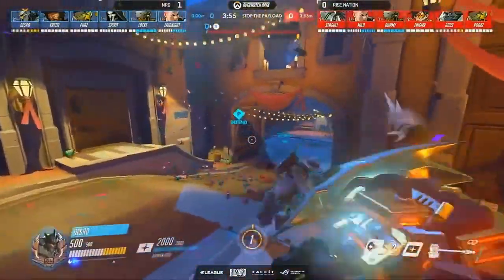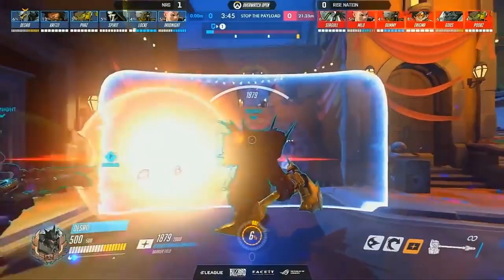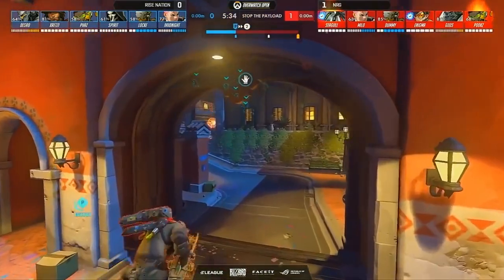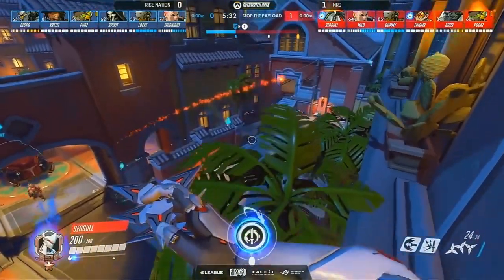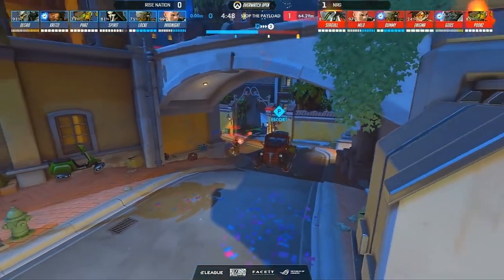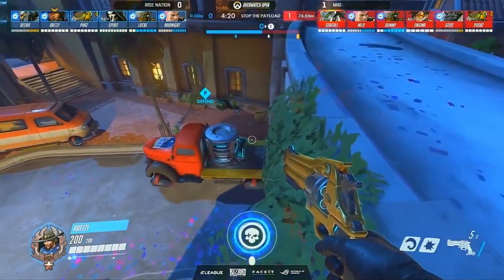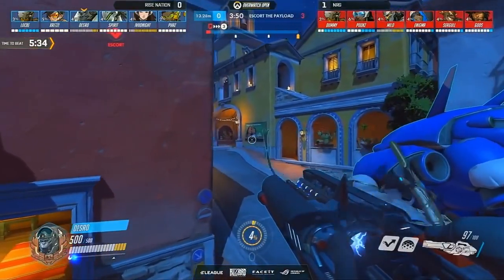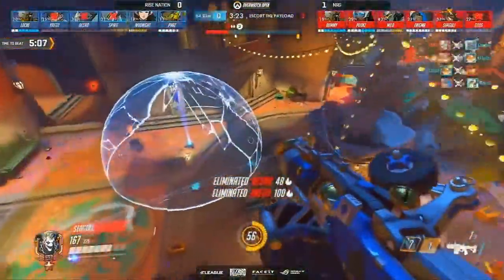Seagull NRG VS Rise Nation Let's Learn from the Pros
Today we look at a match between NRG and Rise Nation to see what we can learn from the pros.